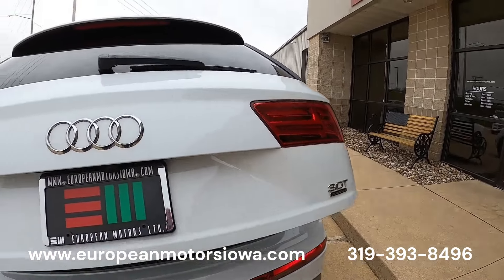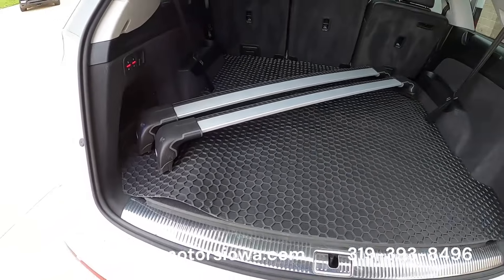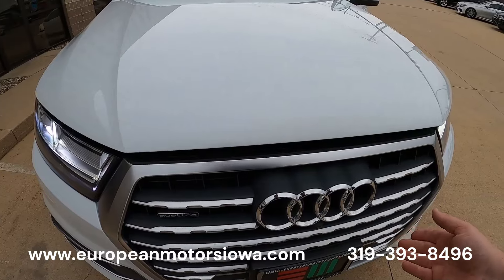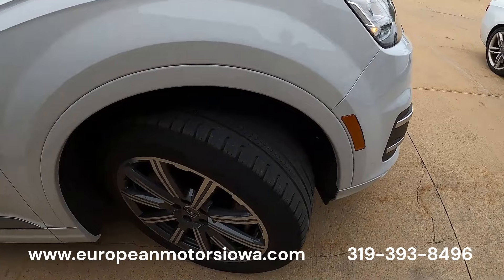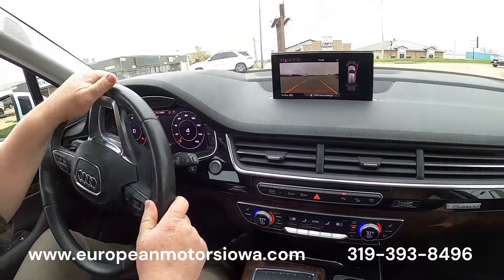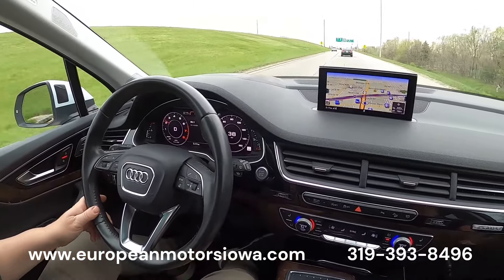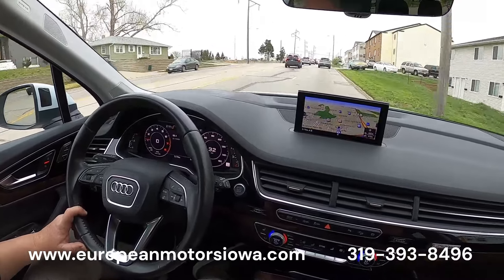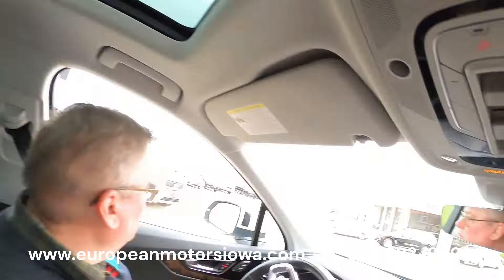2018 Audi Q7 3.0L Quattro Prestige V6 AWD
European Motors Ltd